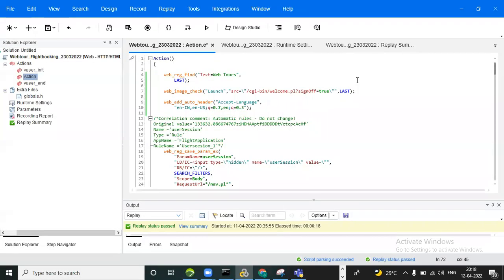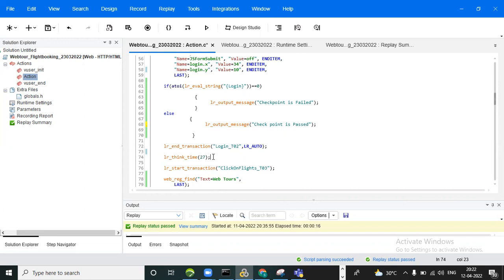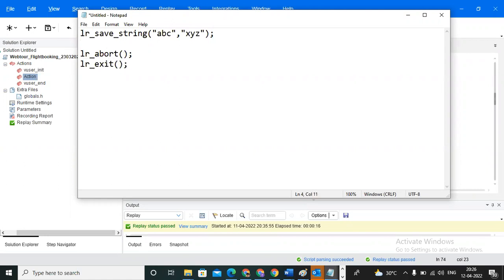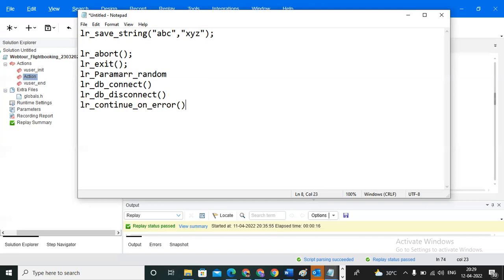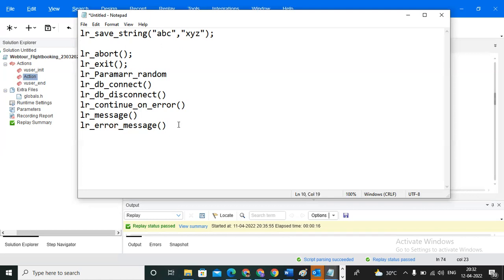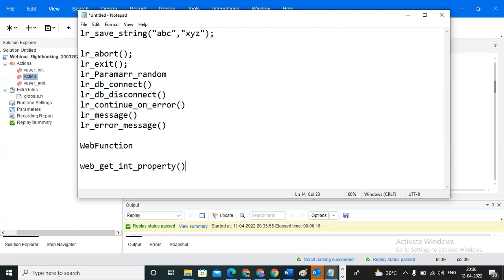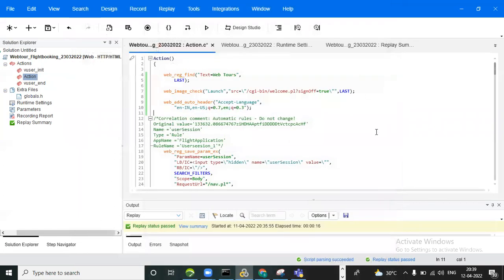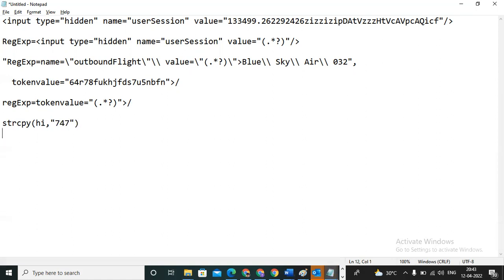LR and Web Functions